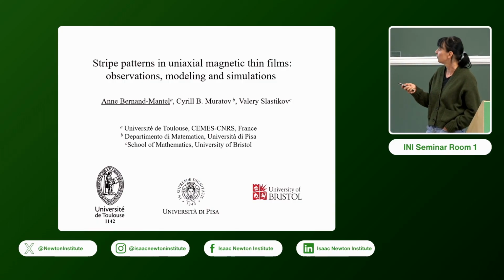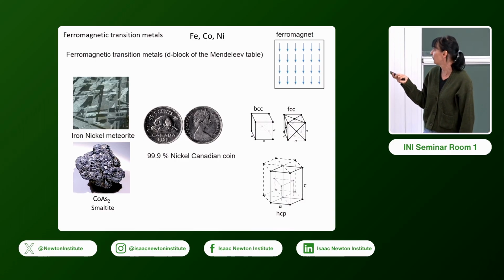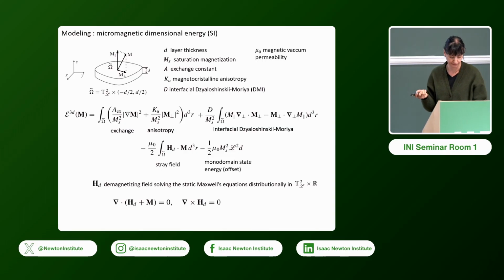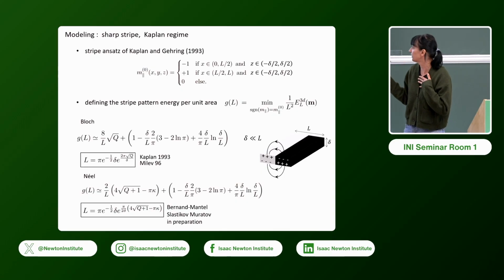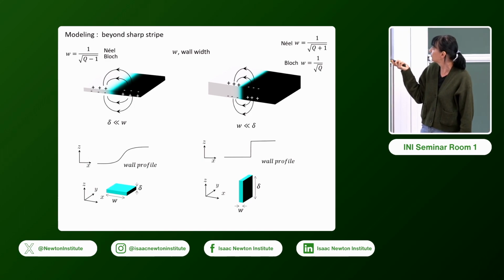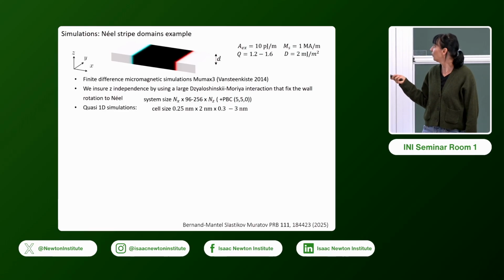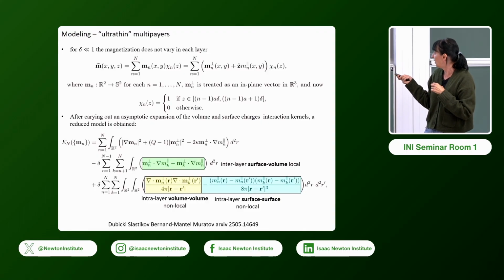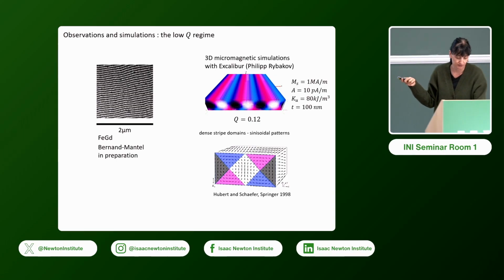Dr. Anne Bernard-Mantel | Stripe pattern in magnetic thin films: observations, modeling and simul...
Title: Stripe pattern in magnetic thin films: observations, modeling and simulations
Speaker: Dr Anne Bernard-Mantel (CNRS (Centre national de la recherche scientifique))
Date: 21st Aug 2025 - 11:00 to 11:45

🗓️ Event: (DNMW06) Recent challenges in the mathematical design of new materials